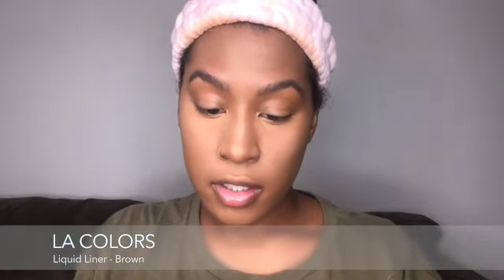Sade Adu Inspired Makeup | DIY Easy Last Minute Halloween Costume Ideas 2020 | LolaRose Simone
Happy Halloween!!! This week I'm creating a fast and easy MakeupTransformation inspired by the lovely SadeAdu - What CelebrityInspired makeup look should I do next?

PRODUCTS USED:
- Juvia's Place iAmMagicFoundation in Kampala
- Juvia's Place iAmMagic Concealer
- Juvia's Place Shade Stick Foundation (nose contour) in Abidjan
- E.L.F. Cosmetics 24hr Camo Concealer in Deep Olive
- COTY AirSpun Loose Face Powder
- LA Colors Brown Liquid Liner
- E.L.F. Cosmetics Ultra Precise Brow Pencil

MAKEUP CLASSES:
Take a VIRTUAL Makeup Class With Me!!
I offer online makeup classes covering the following topics:
Eyebrows101, Eyeshadow101, Full Face (Basic), and Full Face (In-Depth)